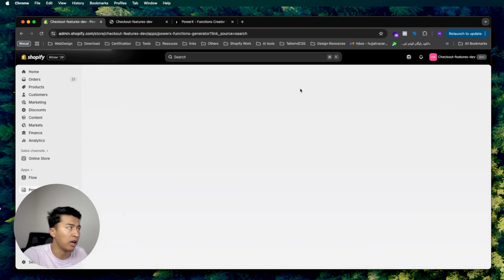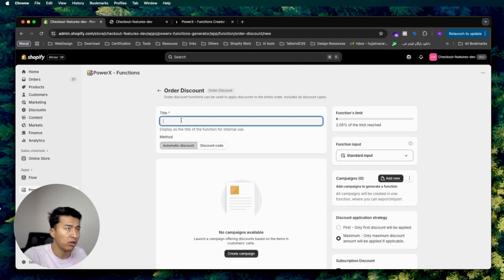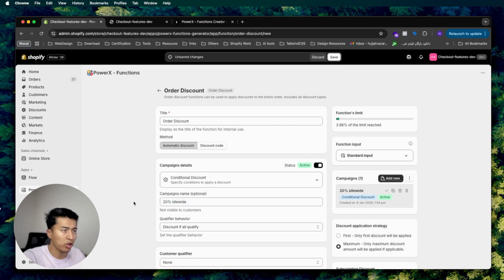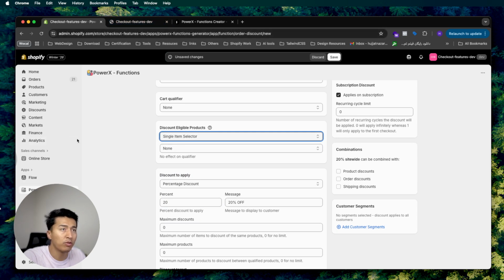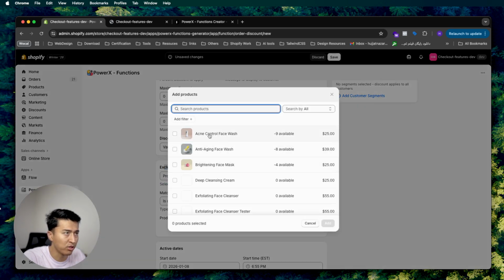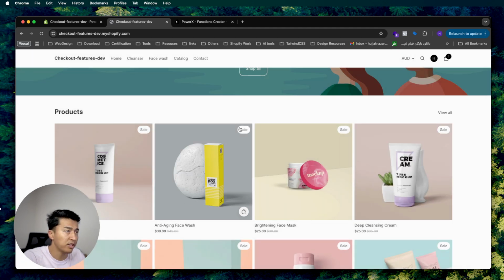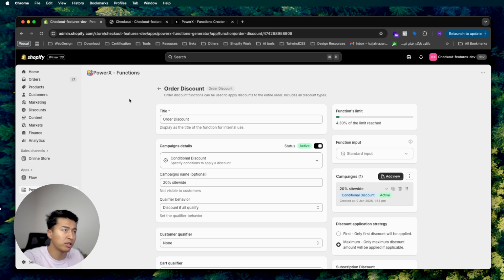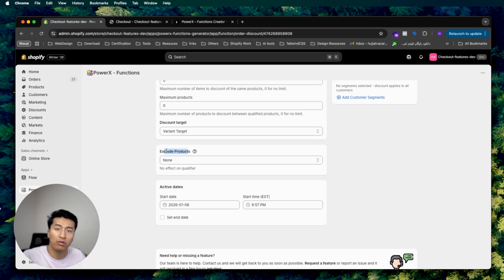Shopify: How to exclude certain products from Order Discount in Shopify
Learn how to exclude specific products from order discounts in Shopify using Shopify Functions!

In this tutorial, I'll show you how to create order discount rules that automatically exclude certain products, collections, or variants from receiving discounts—even when customers use discount codes or automatic discounts apply to their cart.

📌 What You'll Learn:

How to exclude specific products from order discounts
Setting up product exclusion rules with Shopify Functions
Excluding products by tags, collections, or variants
Preventing discounts on sale items or specific brands
Step-by-step setup in PowerX - Functions Creator app

🔧 Perfect for merchants who:
✅ Want to protect profit margins on certain items
✅ Need to exclude already-discounted products
✅ Sell third-party brands with pricing restrictions
✅ Want to exclude gift cards from promotions
✅ Need granular control over discount applications

💡 Common Use Cases:

Exclude sale items from additional discounts
Protect margins on low-profit products
Exclude gift cards from promotions
Comply with brand pricing agreements
Prevent stacking discounts on clearance items

⚡ About PowerX - Functions Creator:
PowerX is a powerful Shopify app that lets you create custom discounts, delivery customization, payment customization, and checkout validation using Shopify Functions—the modern replacement for Shopify Scripts.